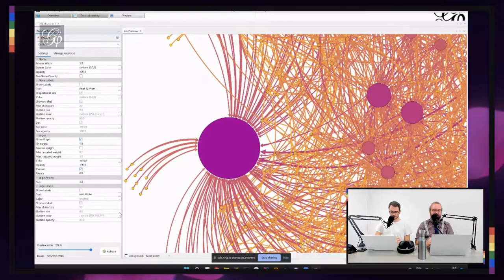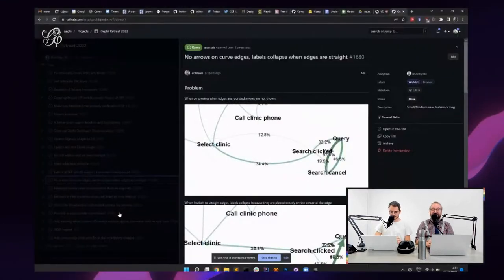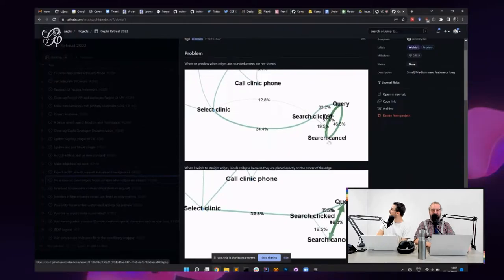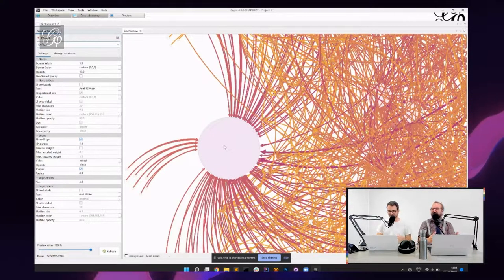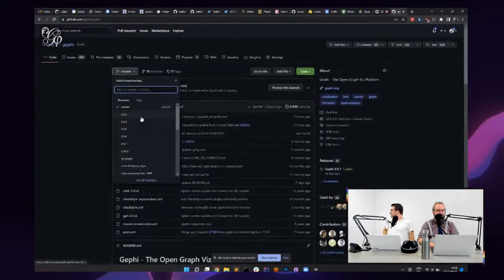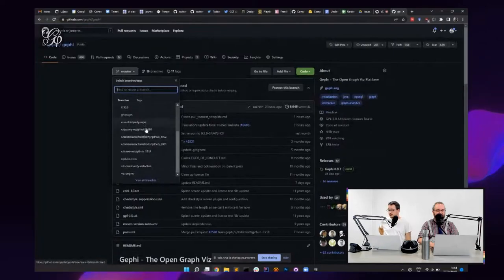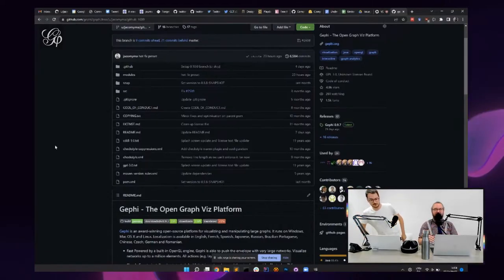Adding arrows to curved edges, by Mathieu Jacomy - Gephi Week 2022 - 2/19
​@jacomyma shows his work on adding arrows to curved edges during the Gephi Week.

00:00 Presentation
02:52 Comments and questions